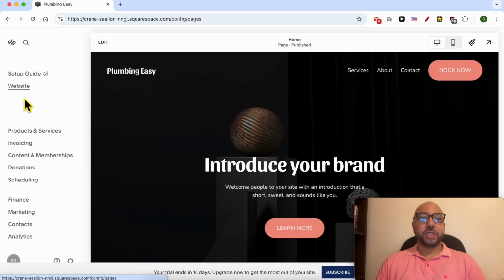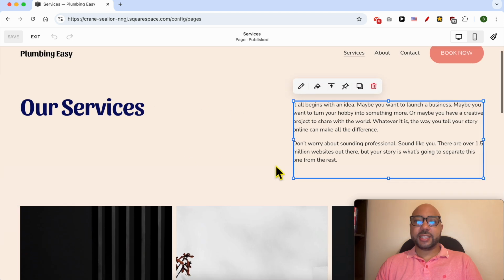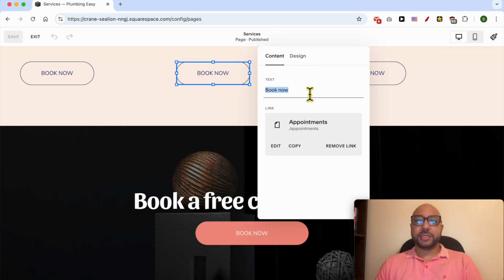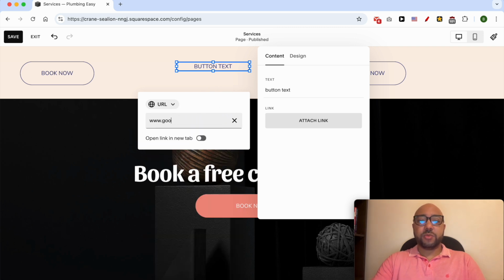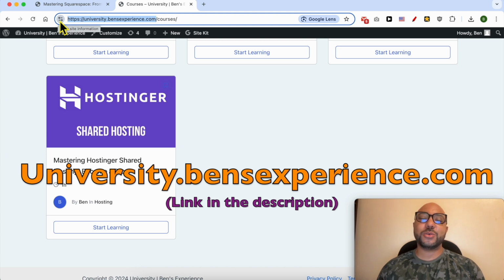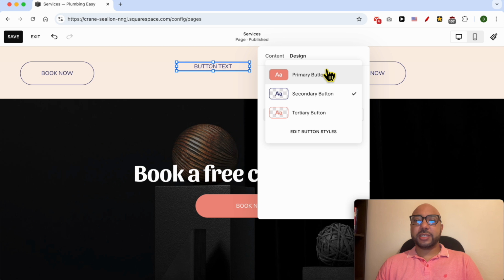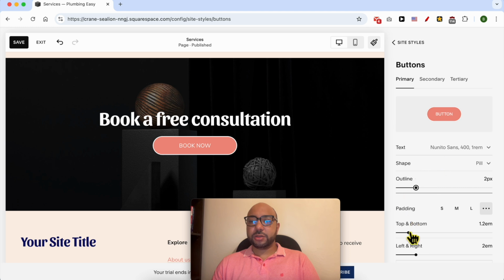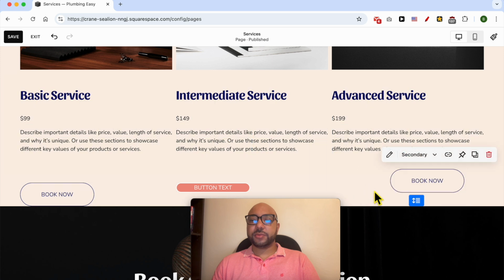How to Edit Buttons on Squarespace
In this video, I'll show you how to edit a button on Squarespace. Editing buttons on Squarespace is a straightforward process that allows you to customize your website to your liking. To begin, log in to your Squarespace account and navigate to the website you want to edit. Next, go to the pages section and select the page you want to work on. Click on the edit button at the top to enter editing mode.

Once in editing mode, click on the button you want to edit and then click on the little pen icon to start editing your button. You can easily edit the button text or add a link. For instance, you can link your button to another page on your website or an external site like google.com. If you want your link to open in a new tab, simply check the appropriate option.

To further enhance your skills on Squarespace, consider joining my University for free. There, you can access a comprehensive online course that covers everything from getting started with Squarespace to advanced customization and optimization techniques. Learn how to design, customize, manage, and maintain your website efficiently.

Editing buttons on Squarespace is essential for creating a user-friendly website. You can adjust the styles of primary and secondary buttons, ensuring a consistent look across your site.